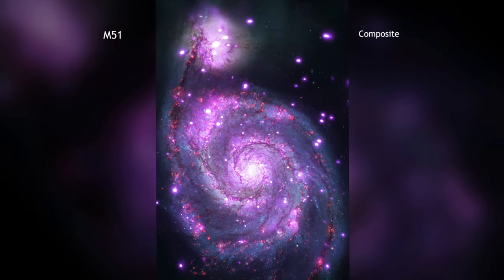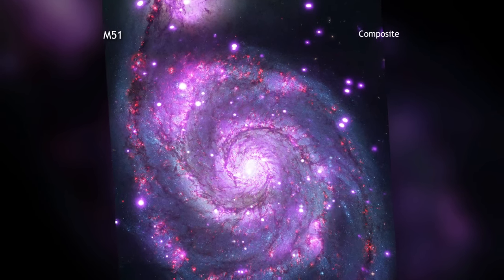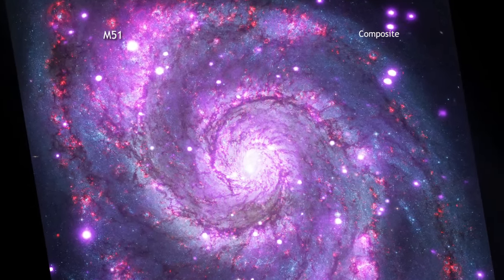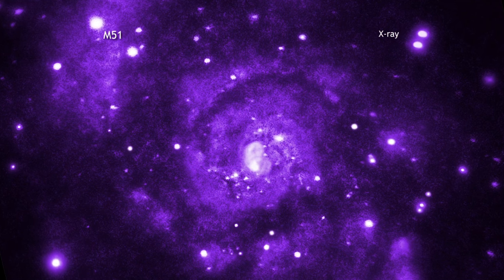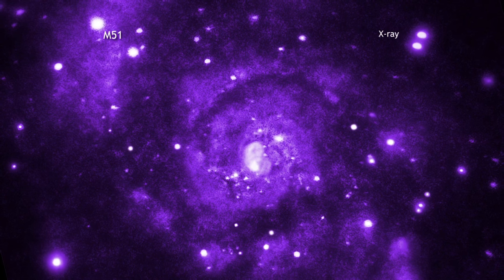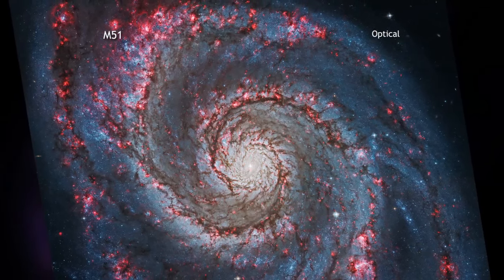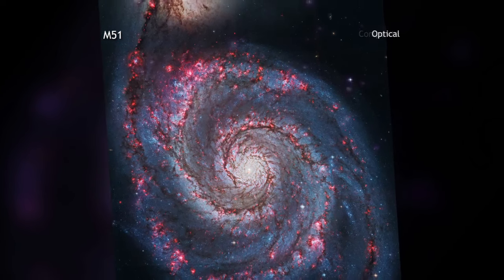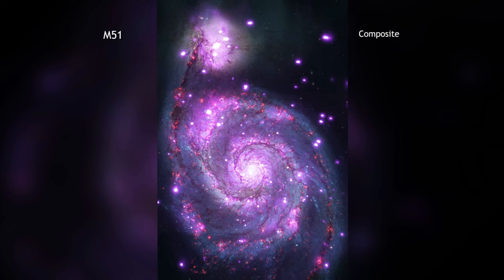A Tour of M51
Like the Milky Way, the Whirlpool is a spiral galaxy with spectacular arms of stars and dust.